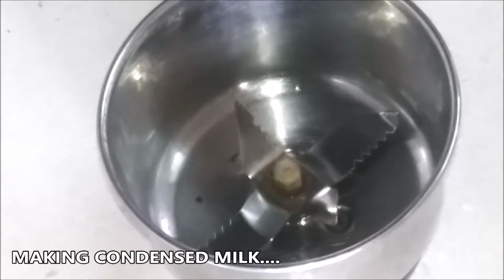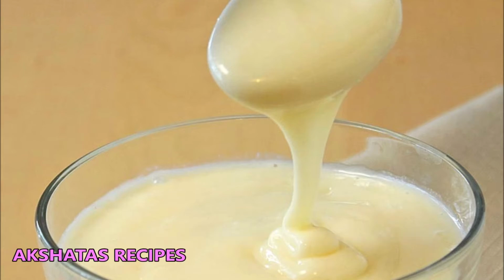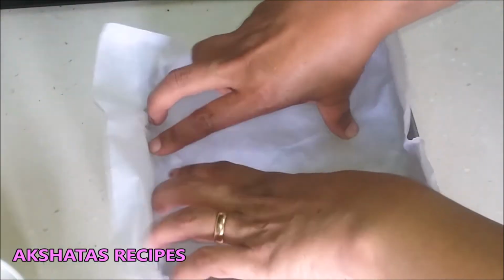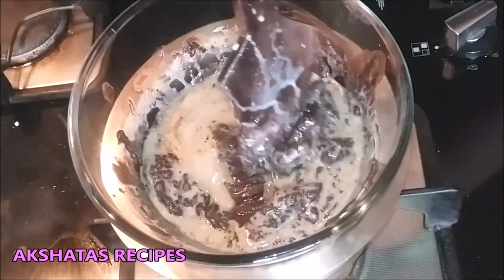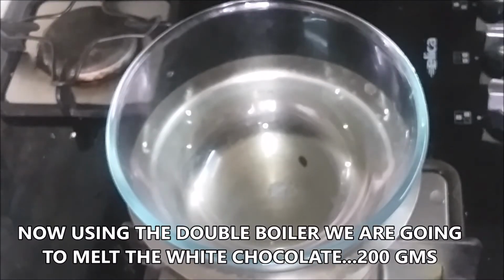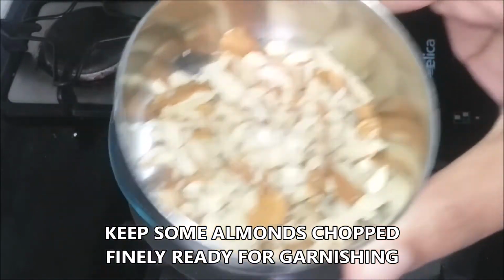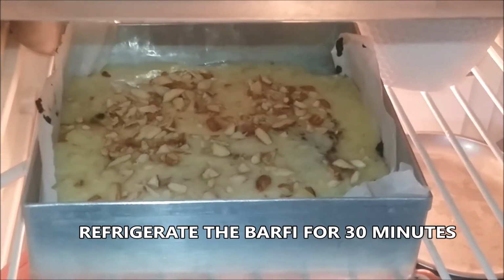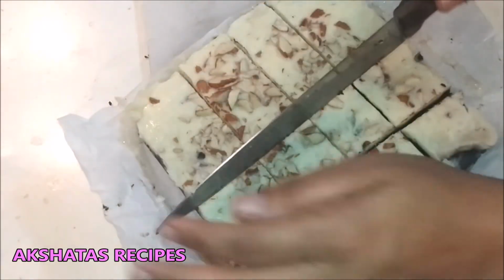DOUBLE LAYERED CHOCOCLATE DELIGHTI|Akshatas Recipes|Episode 205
other recipes that can be made with homemade puff pastry
eggless apple turnovers with a special sauce as a drizzle which makes it even more